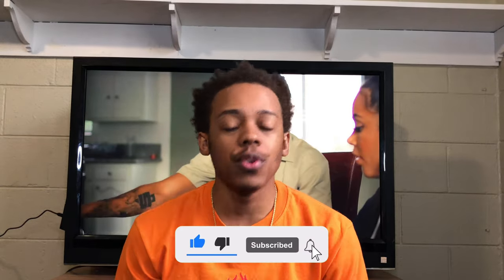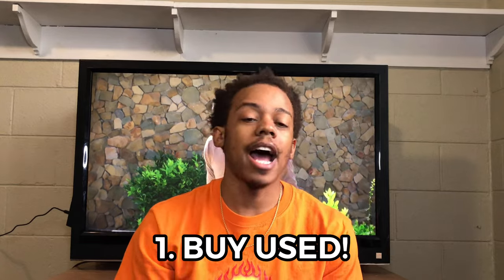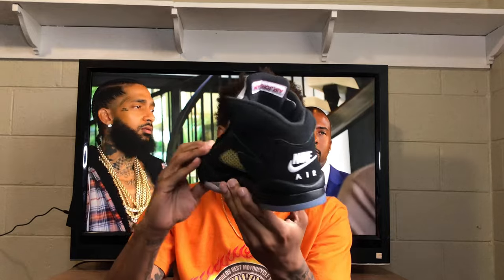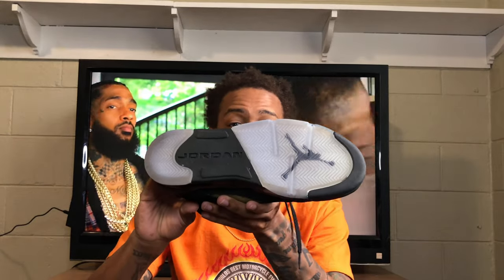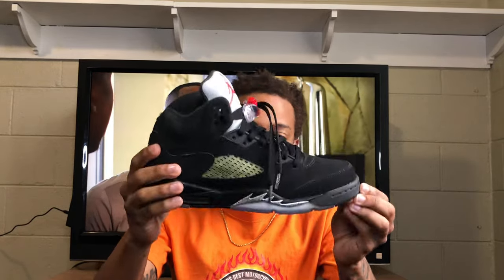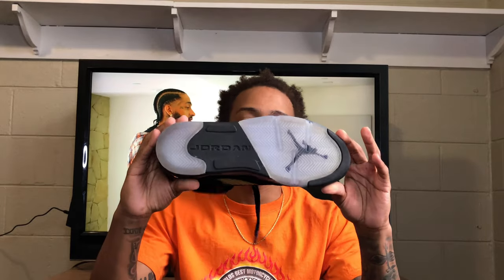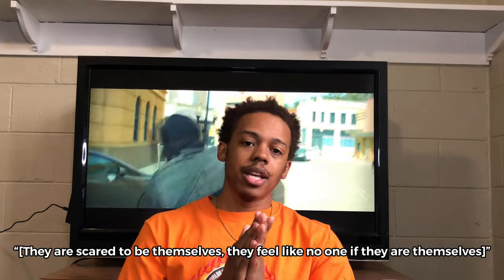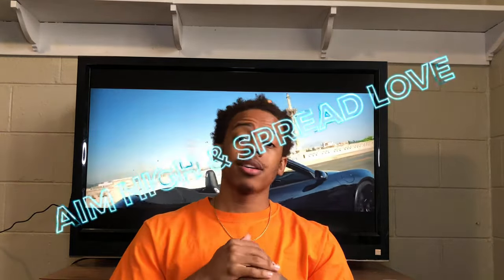HOW TO GET SNEAKERS FOR CHEAP IN 2021!!! | TOP 3 WAYS!!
My most asked question is “Bro how do you get so many sneakers?”